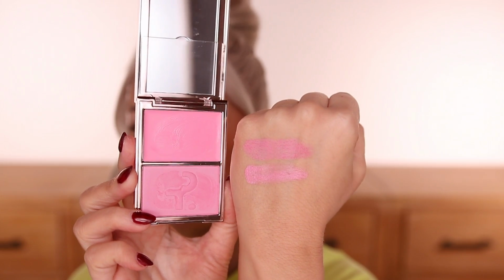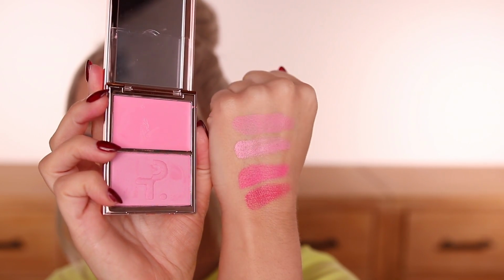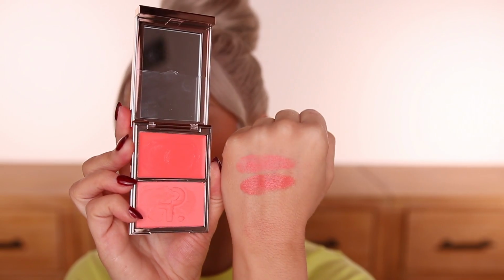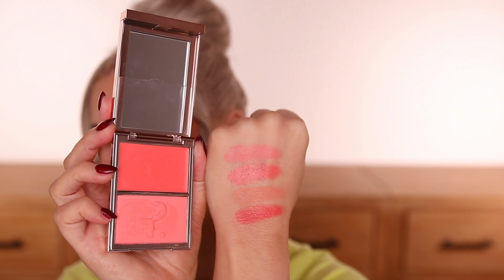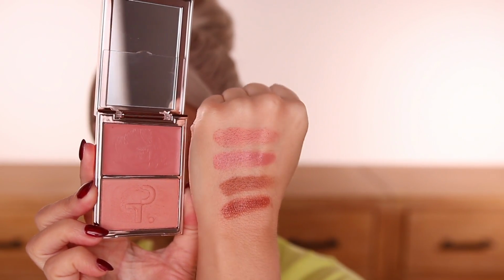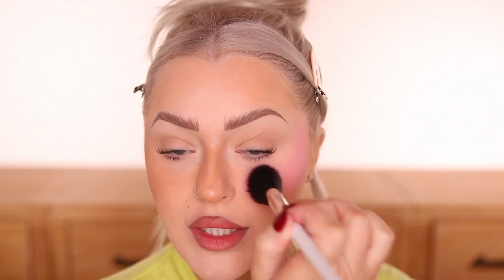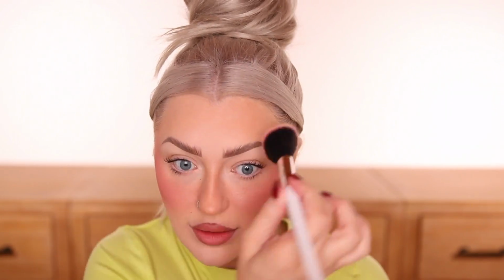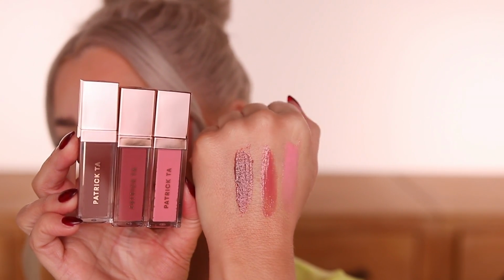NEW PATRICK TA Spring 2024 BLUSHES & LIP GLOSS FIRST IMPRESSIONS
Sephora:
-Patrick Ta Blushes
-Patrick Ta Glosses

Patrick Ta:
-Patrick Ta Blushes
-Patrick Ta Glosses

► RAKUTEN - Get Cash Back when you shop online! If you are new to Rakuten, you will get a $30 Welcome Bonus with your first purchase!